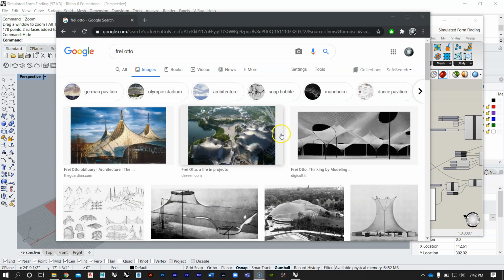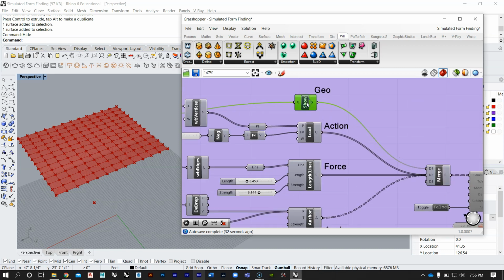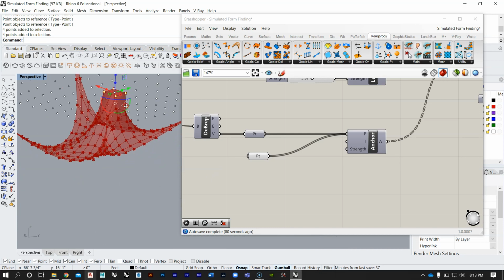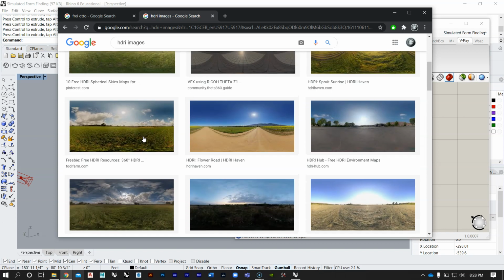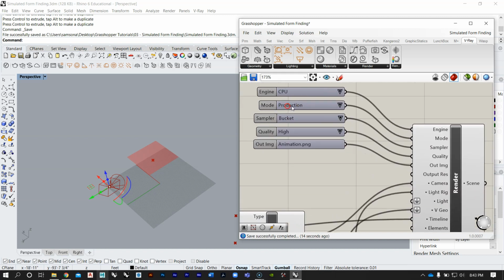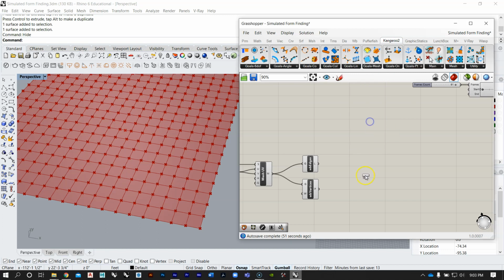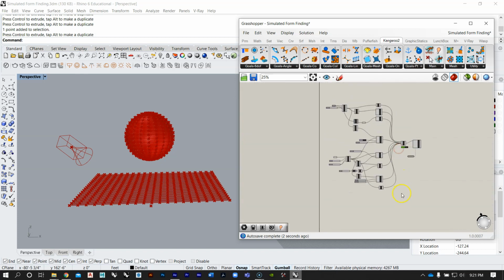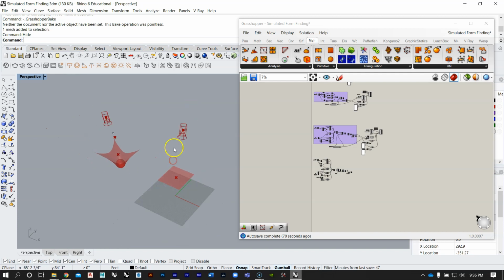Grasshopper 03 - Form Finding Simulations